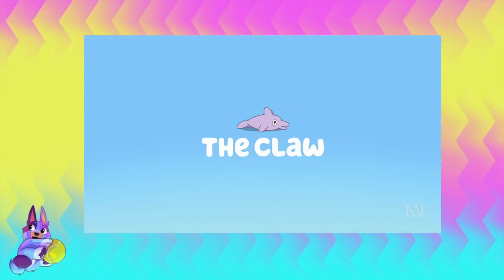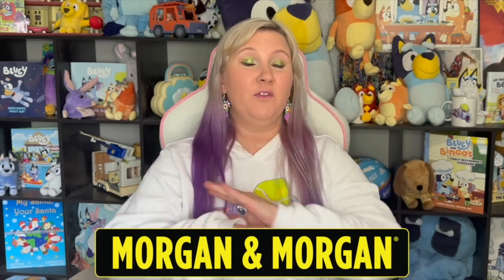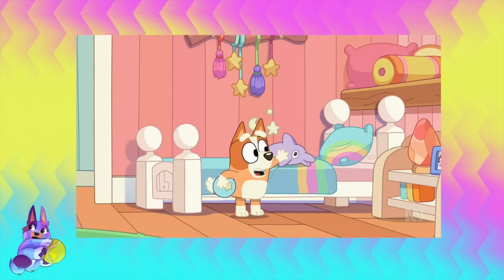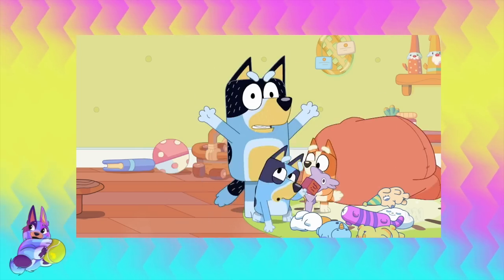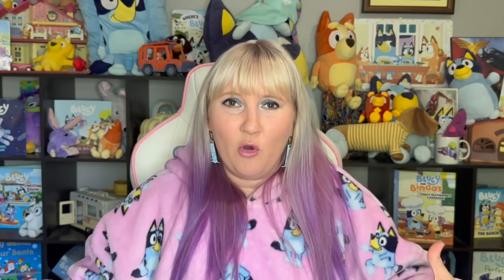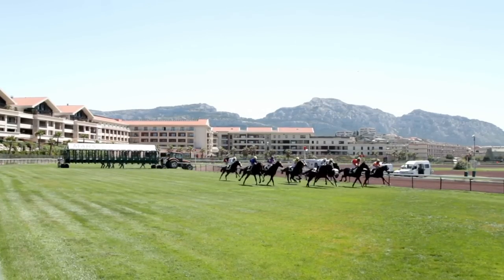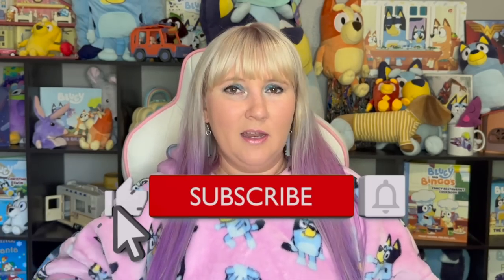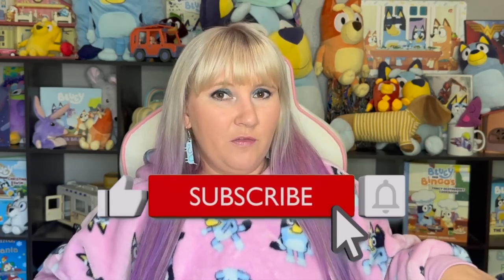Bluey THE CLAW Theory & Breakdown: Bandit Teaching Gambling?? Magic Claw Episode Easter Eggs & More!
Here is my Bluey Theory and Breakdown of the season 1 episode The Claw aka Magic Claw. Was this an analogy for the gambling addiction issue in australia? also all the bluey easter eggs and hidden references in this episode!

If you’re ever injured in an accident, you can check out Morgan & Morgan. Their fee is free unless they win.

I am a big fan of bluey and with season 3 airing in Australia, I thought I would do a breakdown of every episode with a small review, some spoilers, and any bluey theories that might pop up. Bluey season 1 and 2 hit disney plus two months after airing in Australia so hopefully, all of season 3 will be out for everyone soon!

(I am an Amazon Affiliate, so if you click on my link I may earn a commission that helps support my Channel and let me make fun videos fo you to watch)